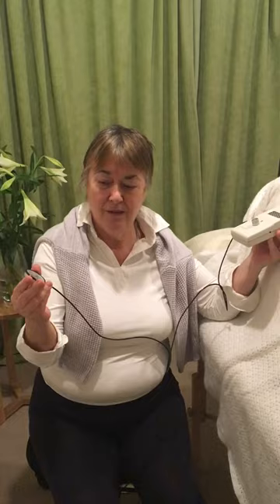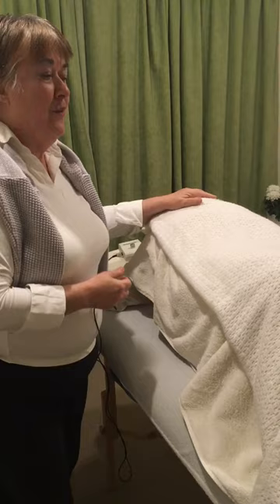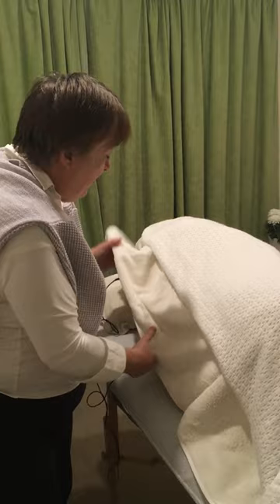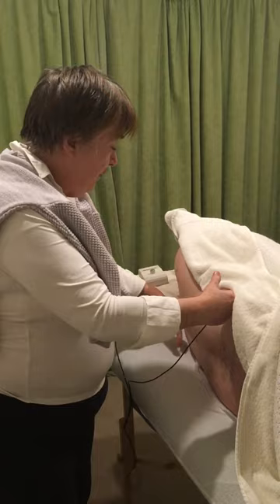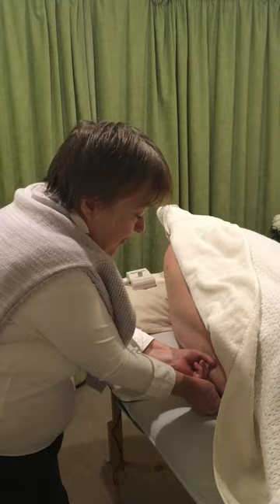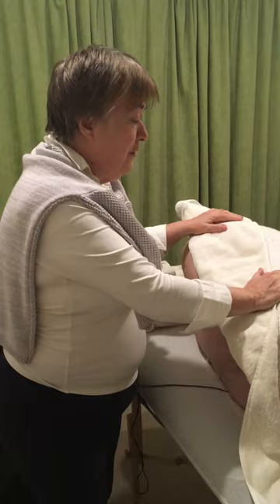Biodynamic massage - Part 4 Introduction to the stethoscope Mary Molloy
Biodynamic massage - Part 4 Introduction to the stethoscope
Mary Molloy